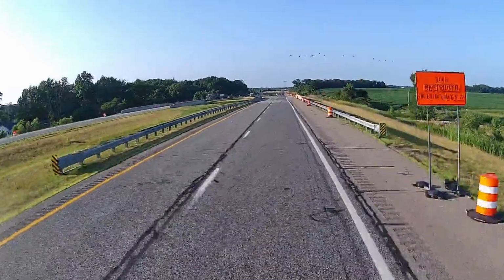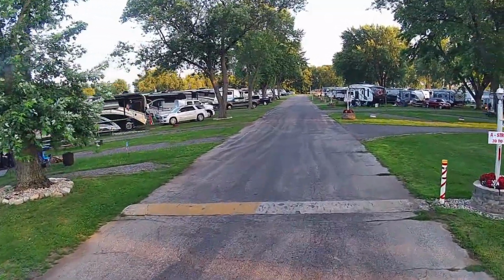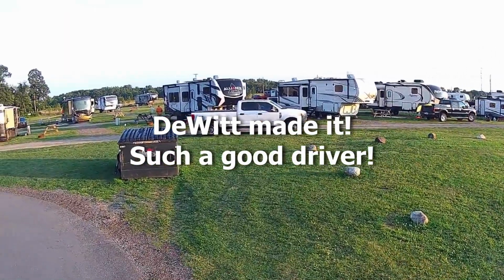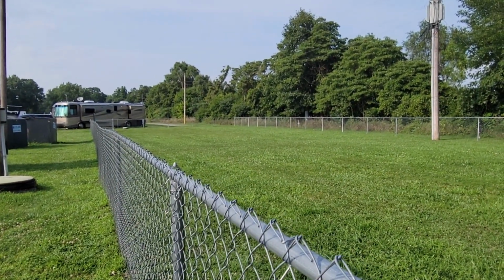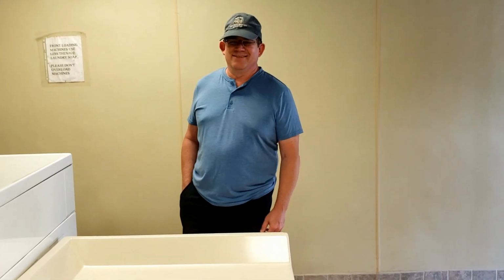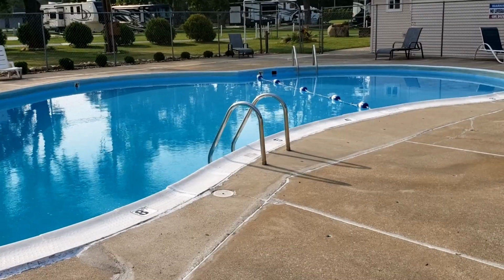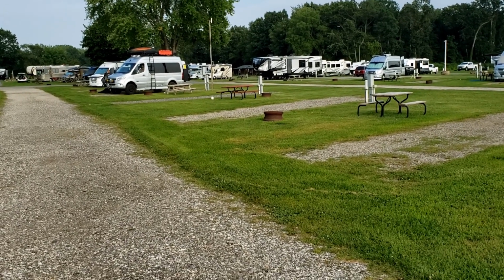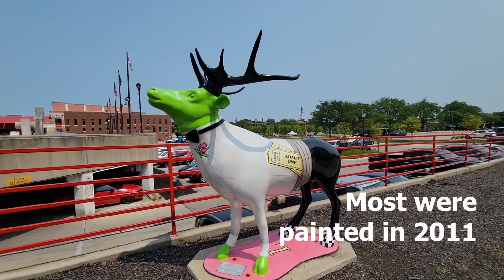Elkhart Campground | Vintage RVs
We spent two weeks at Elkhart Campground in Elkhart, Indiana. The campground has around 275 sites for various needs. Since they are so large, they host many large groups.

We were there for an FMCA chapter rally, Avion travel trailers, Vintage RVs and a camper van gathering. This video showcases these events and the campground itself.

00:00 Intro
00:30 Getting to Elkhart Campground & Our Site
03:20 Campground Amenities
04:49 Laundry Room
05:44 More Campground Amenities
06:59 Camper Van Gathering
07:23 Our Site
07:35 Golf Cart Parade
08:37 Elk Hunt
09:12 Avion Travel Trailers
09:35 Vintage RVs
11:34 Bye!